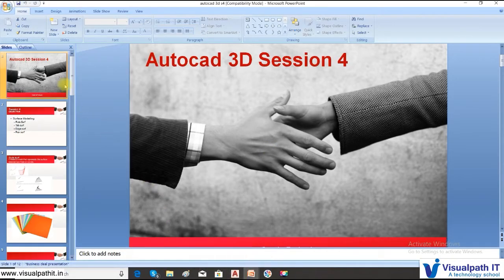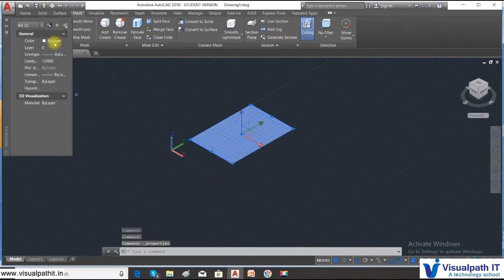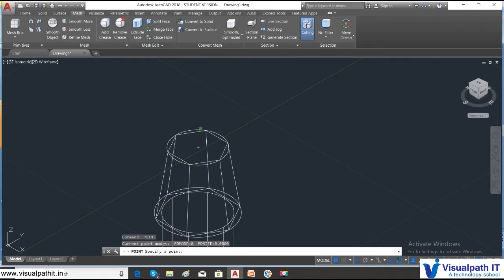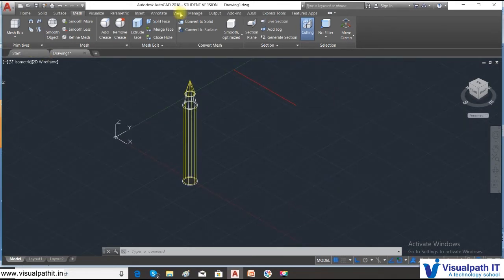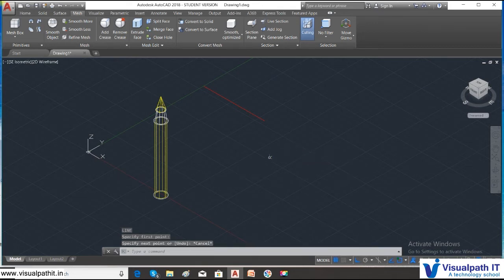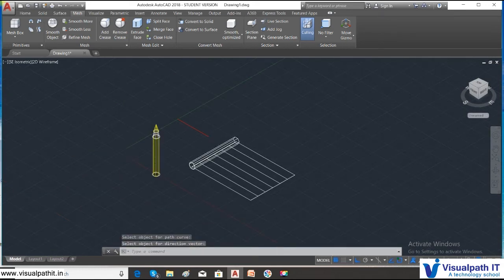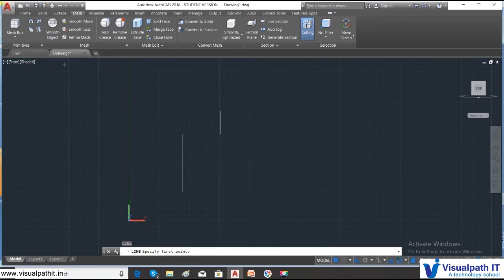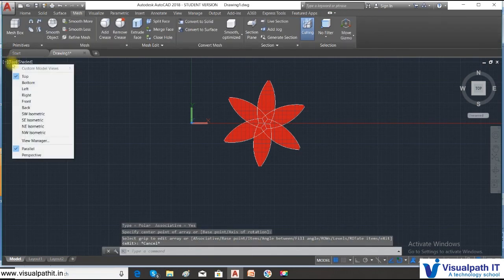AutoCAD - Curve Surface Modeling (Basic)